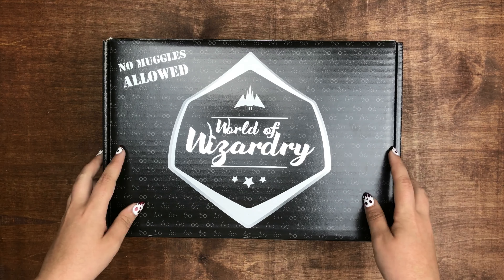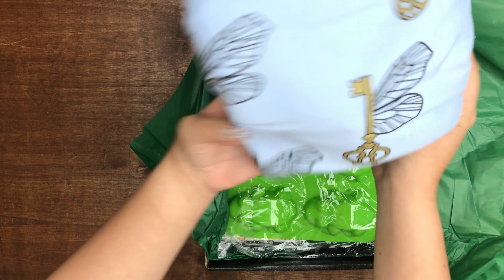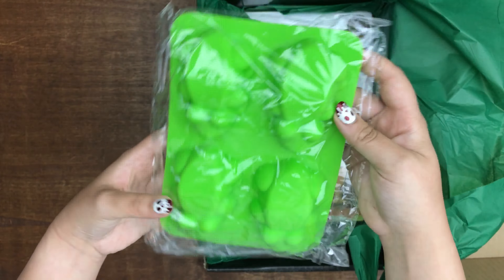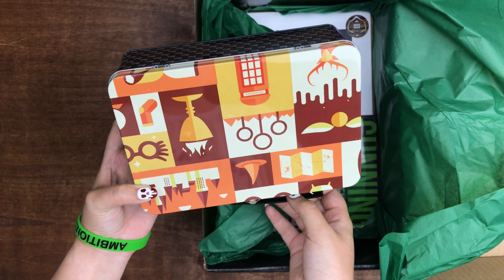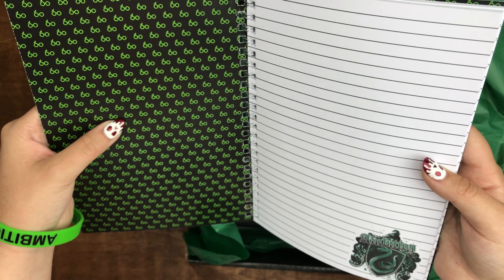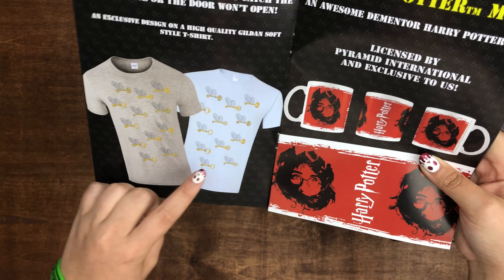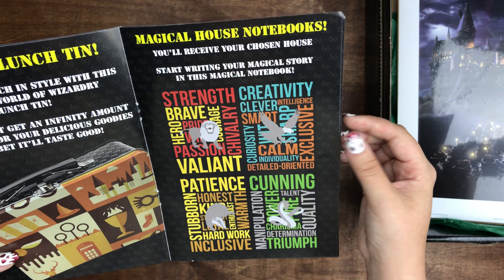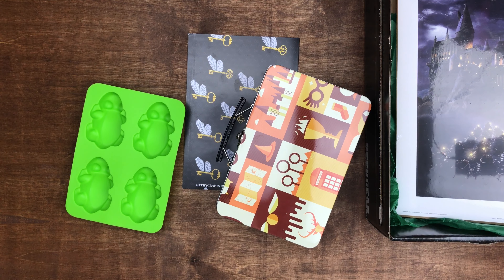May 2017 World of Wizardry Geek Gear Unboxing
World of Wizardry Subscription is a monthly subscription box filled with Harry Potter items every month! You can select your house so it can be fully personalised to that house, or select "Any" to get a random house every month!

This company is U.K. based but they ship worldwide!

Month to Month
£19.99 Per Month
£19.99
($25.93 USD)

3 Month Prepay
£18.99 ($24.63 USD) Per Month
£56.97 ($73.89 USD)

6 Month Prepay
£17.99 ($23.33 USD) Per Month
£107.94 ($140.00 USD)

12 Month Prepay
£16.99 ($22.04 USD) Per Month
£203.88 ($264.44 USD)

Shipping not included... And I googled pounds to USD so not sure if those prices ever change, make sure to check, if you are from the US...

You can CANCEL at any time just make sure it's before the renewal time. Just log into your account and you'll find the option to cancel and if you're worried about all that you can opt for the NON-SUBSCRIPTION BOX...

Non-subscription in their shop is £24.99 ($32.40 USD)

They start shipping out boxes the 21st-24th of each month...